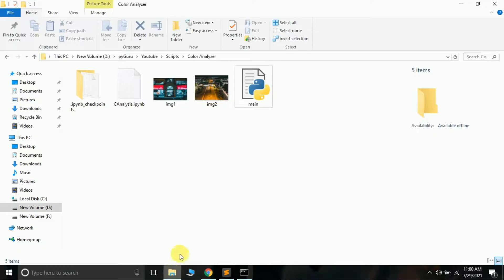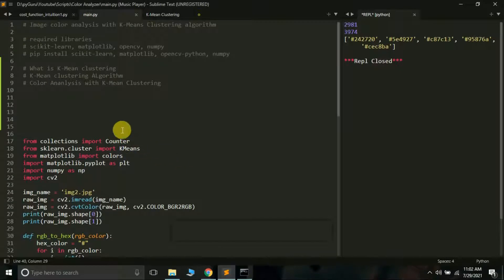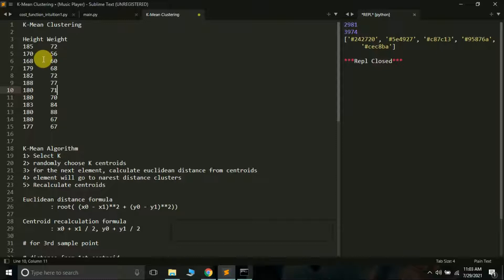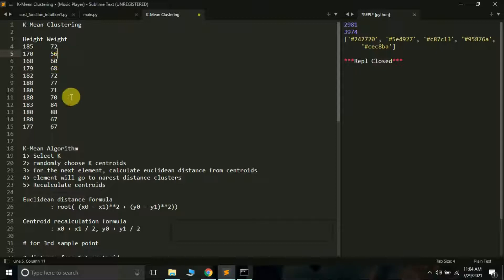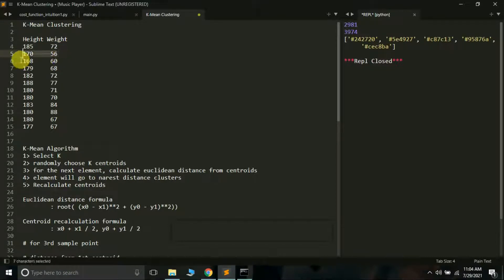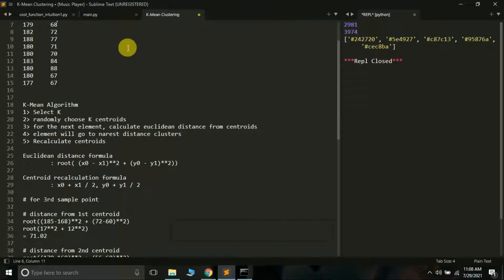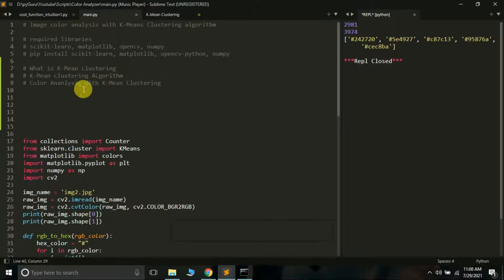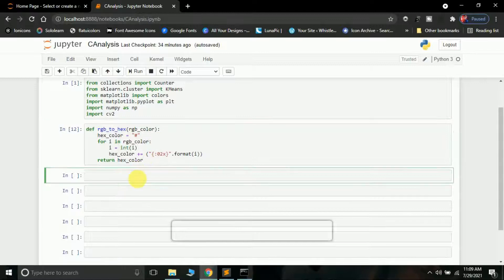Image Color detection & Analysis with K-Means Clustering using scikit-learn & OpenCV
In this tutorial, we will learn how to create a program that can detect colors and then calculate the weights of the colors in an image. This will be a fun and straightforward machine learning based computer vision project, where we will use Scikit-learn and OpenCV as our main modules.

The tutorial is divided in 3 parts:
* What is K-Means Clustering
* K-Means Clustering algorithm with example
* Applying K-MEANS on image to cluster most dominant colors in the image

In this tutorial we will be using 5 libraries that are listed as following: OpenCV, Scikit-learn, NumPy, Matplotlib and Collections.

You can install them using pip, by this command

pip install opencv-python scikit-learn numpy matplotlib

Here first we will read the image and then we are using k-Means to cluster the top colors. Inside the function we are passing the value of how many clusters do we want to divide. After clustering we predict the colors that weigh the most — meaning getting the most area on the image.

Scikit-learn is a well-known artificial intelligence and machine learning module. And OpenCV is a must-have computer vision module. OpenCV (Open Source Computer Vision Library) is an open-source computer vision and machine learning software library. OpenCV was built to provide a common infrastructure for computer vision applications and accelerate machine perception in commercial products.